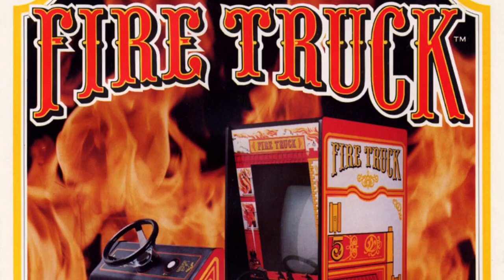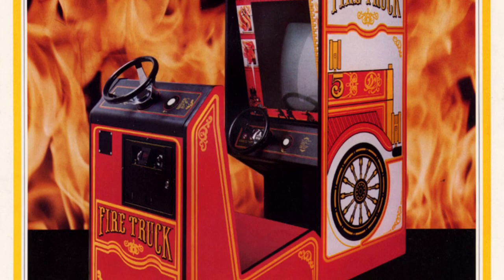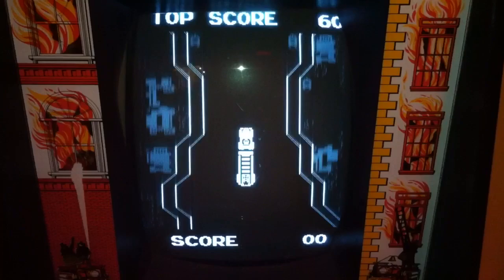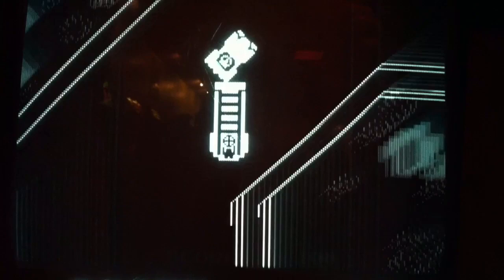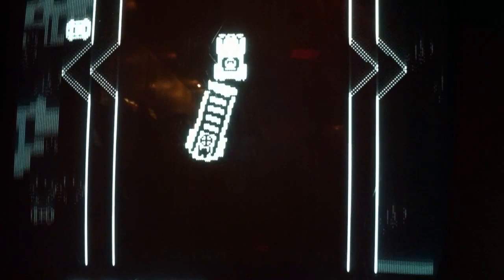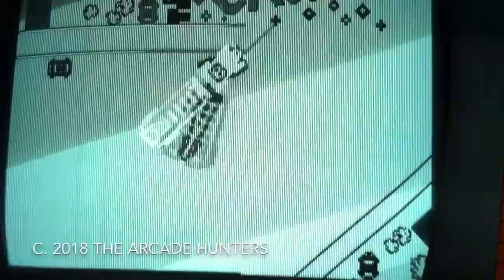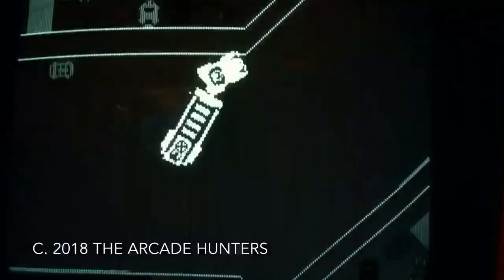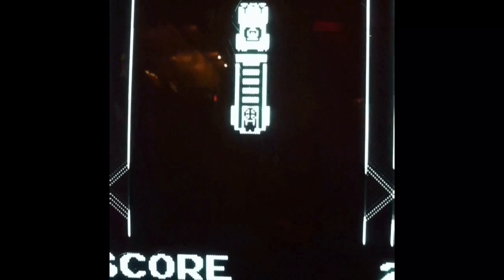Fire Truck Arcade by Atari Game Review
Here's a look at 1978's Fire Truck by Atari. Fire Truck is one of the first games to include co-op play (one person controls the front while the other controls the back). Little side note, one of us at the Arcade Hunters has tied the world record for controlling the back in a single player game!